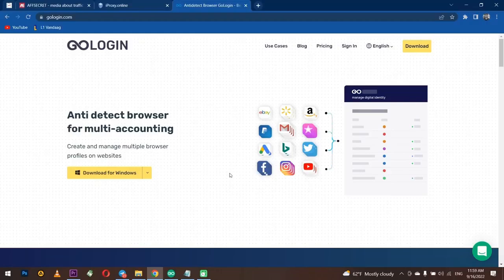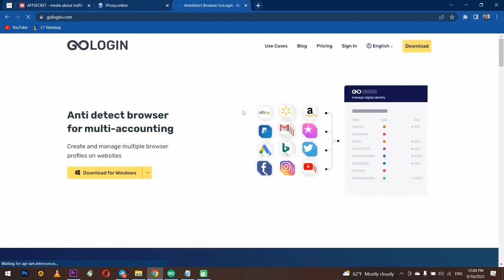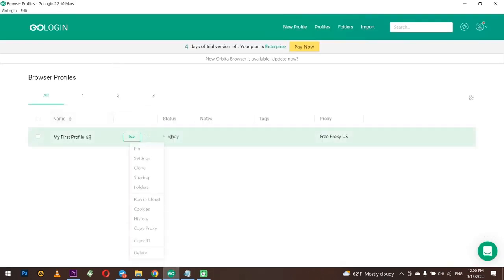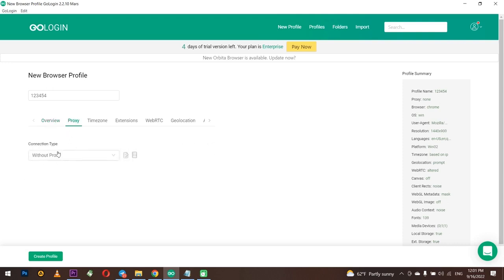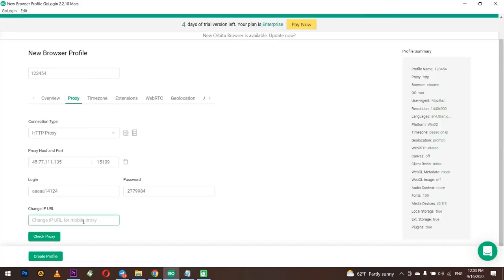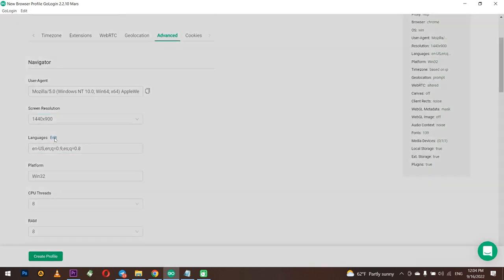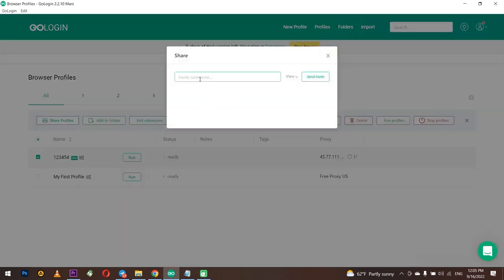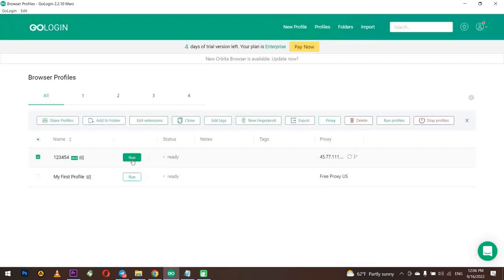Go Login Anti-Detect Browser for Secure and Anonymous Browsing @Gologin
**GoLogin - Anti-Detect Browser Description:**

- **Advanced Anonymity:** Ensures complete privacy by masking digital fingerprints to prevent online tracking.

- **Multiple Profiles:** Create and manage multiple browser profiles with unique identities on different platforms.

- **Cross-Platform Compatibility:** Seamlessly works on Windows, macOS, Linux, and mobile devices.

- **Geolocation Flexibility:** Choose from various IP locations worldwide for regional access and testing.

- **Easy Integration:** Compatible with automation tools and bots for streamlined workflow automation.

- **User-Friendly Interface:** Intuitive design for quick setup and efficient profile management.
- **Encrypted Browsing:** Protects sensitive data through robust encryption protocols during sessions.

- **Team Collaboration:** Share and manage profiles across teams for enhanced productivity.

- **Stable and Secure:** Designed to resist detection, ensuring stable, secure, and reliable browsing sessions.